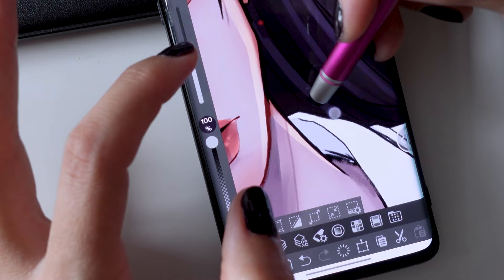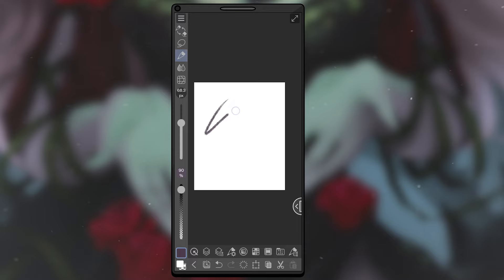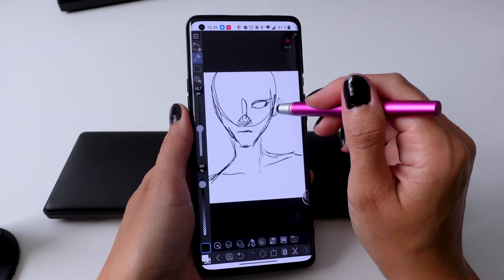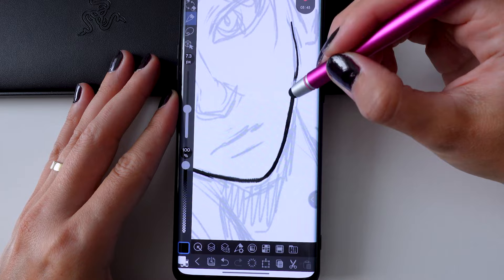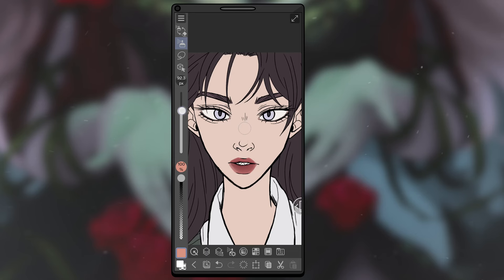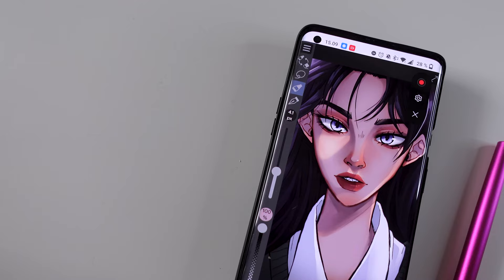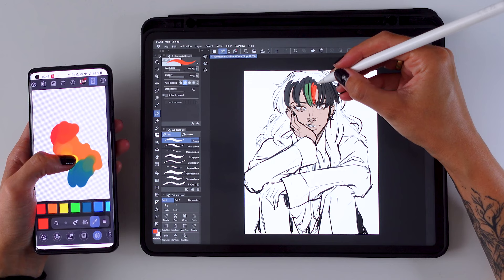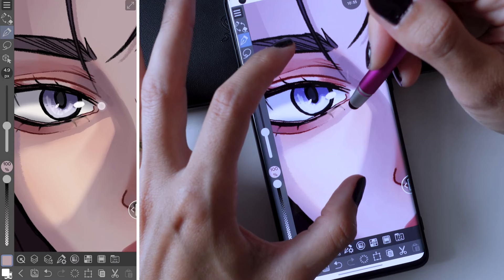Digital Art using ONLY the Phone 📱🖍️ Digital Artist on a Budget!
🔖 Chapters:
00:00 - Creating Art on a Phone
08:02 - Companion Mode

› Get Clip Studio Paint (my main drawing app) for Windows, macOS, iOS, Android, and Chromebook ›

› Webtoons | Nadiaxel